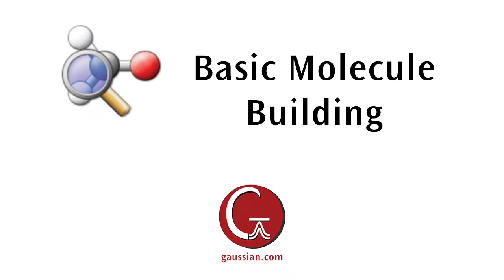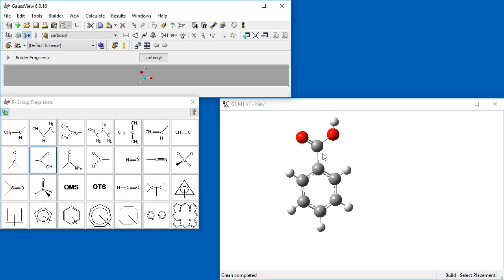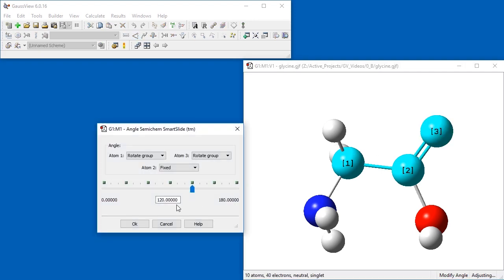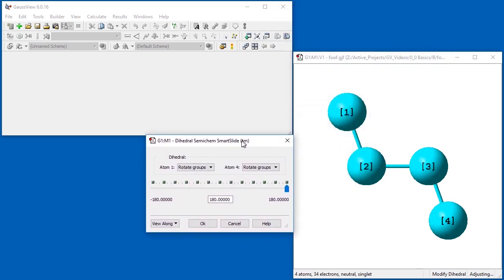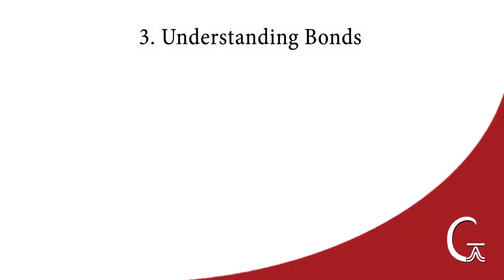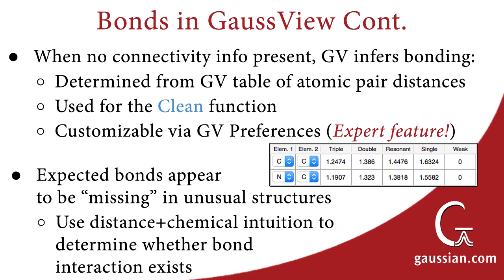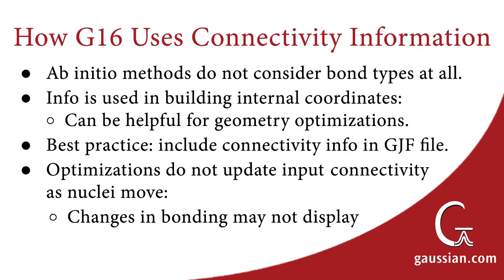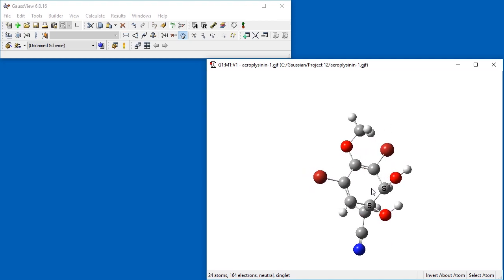Building Molecules with GaussView 6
This video will demonstrate the basic Molecule building and manipulation tools available in GaussView 6.

0:06 Topics Covered
0:18 Working with Fragment Palettes
1:59 Modifying Angles, Dihedrals, and Bonds
4:24 Understanding Bonds
7:10 Inverting Molecules